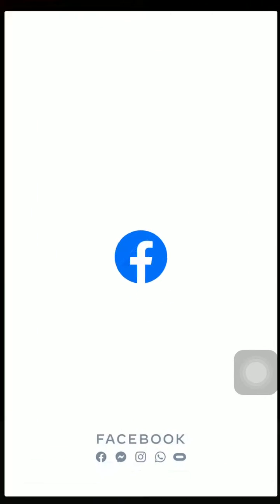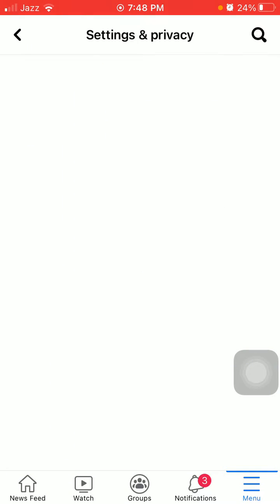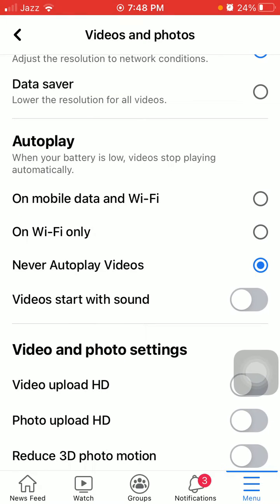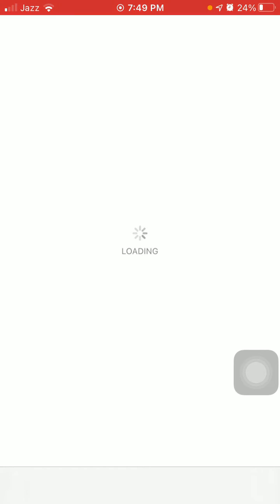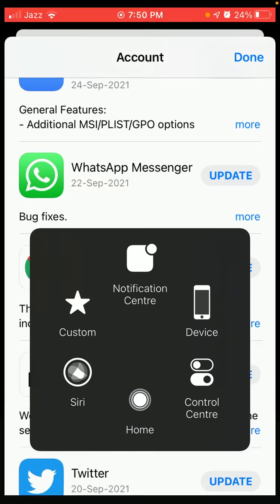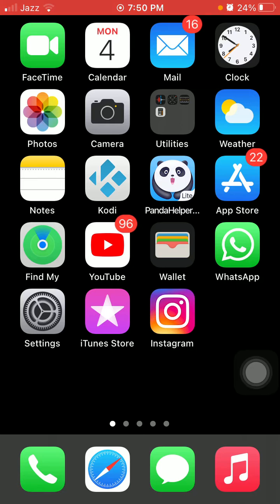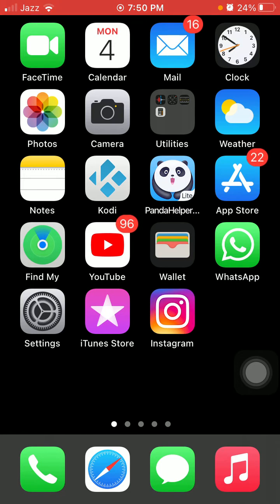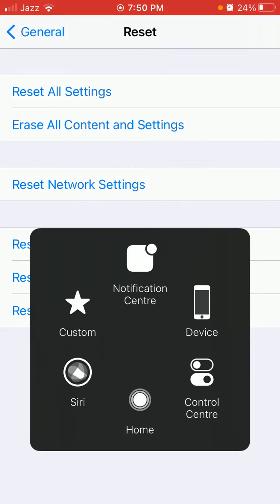How to Fix Music Stops Playing while Open Facebook on iPhone in iOS 15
why does my iphone music stop when i open facebook
why does my music stop when i open facebook on my iphone 2021
why does my music stop when i open facebook 2021
how to stop apps from pausing music iphone
why does music stop when i open facebook
why does my music stop when i open facebook iphone 12
why does my music stop when i open an app iphone
spotify stops when i open facebook iphone